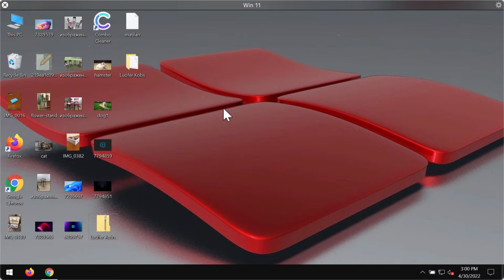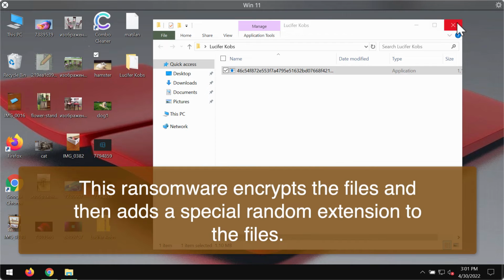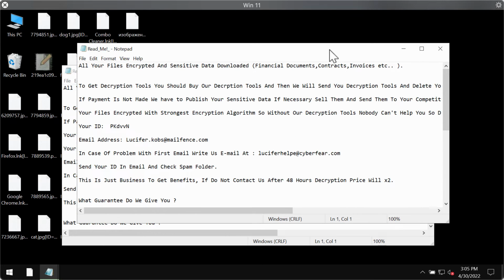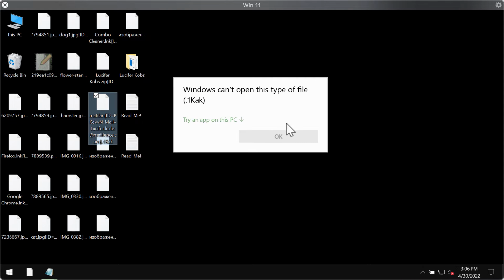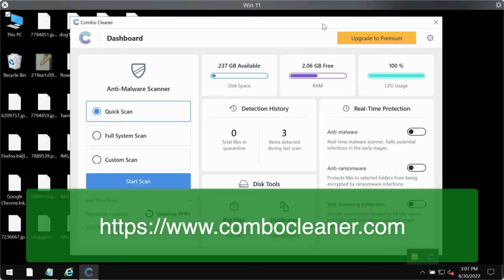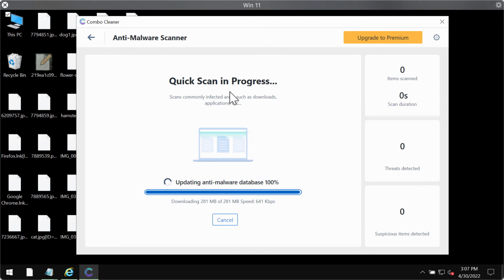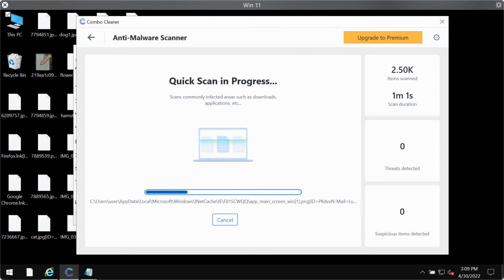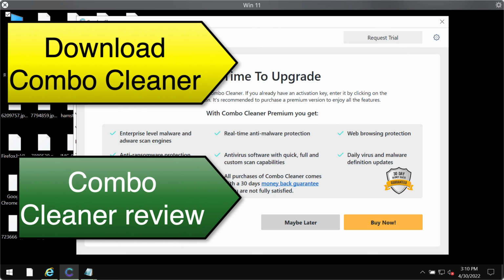Lucifer Kobs  ransomware removal instructions.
Lucifer Kobs is a ransomware-type infection that belongs to the Spora ransomware family. This file virus encrypts the data and then adds a special random extension to the files. The ransomware instructs the victims to pay the special ransom for file restoration and to contact the developers using the email addresses or . However, paying the ransom, of course, is not a good solution. This does not guarantee the file restoration. Get rid of it with the help of Combo Cleaner Antivirus or follow the manual suggestions set forth in the video.